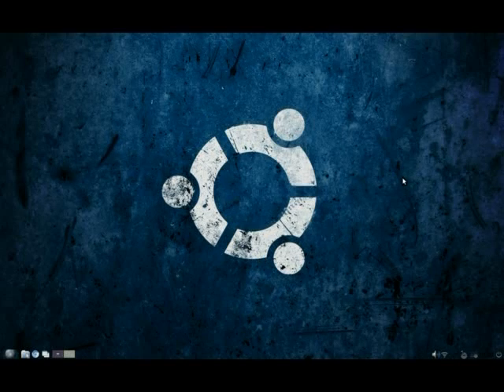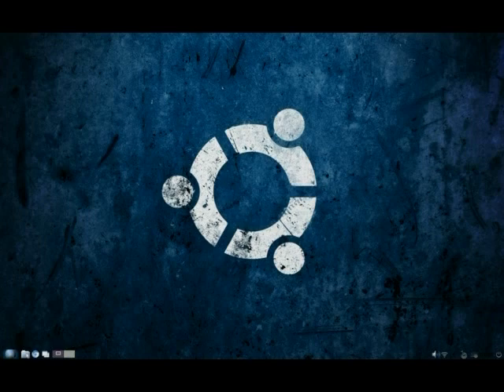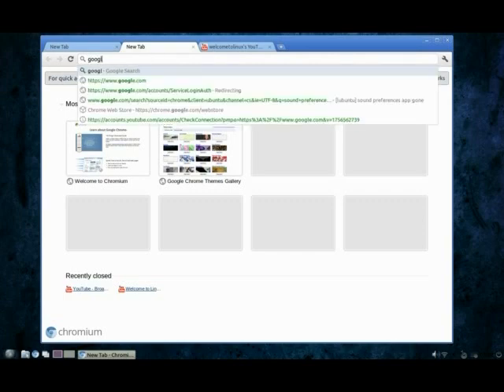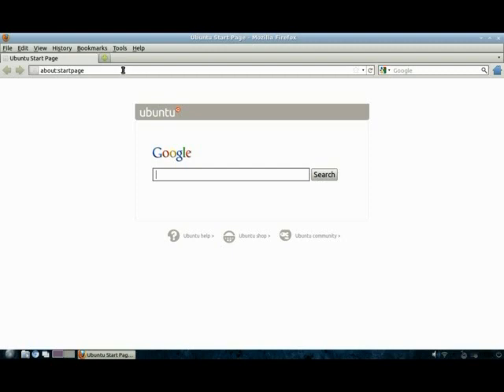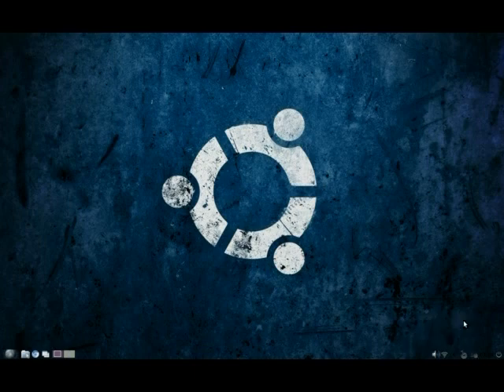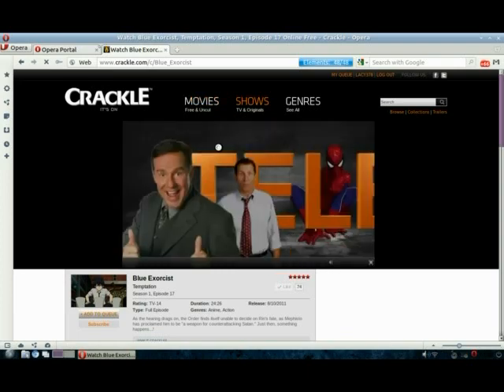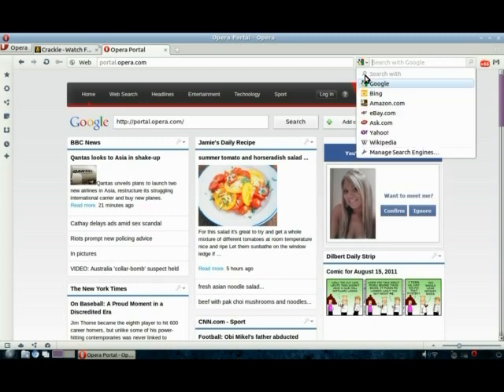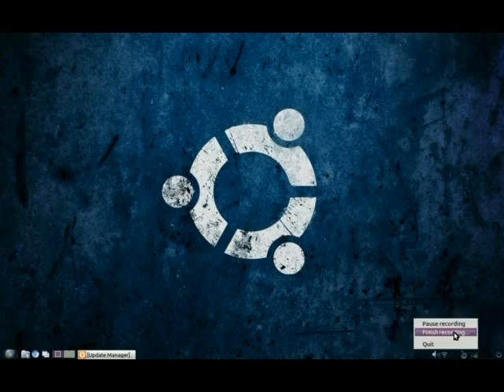Browsers in Lubuntu and Ubuntu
Here are some of the better web browser options for Lubuntu and Ubuntu. I've tried and tested them all and this is just my personal opinion.